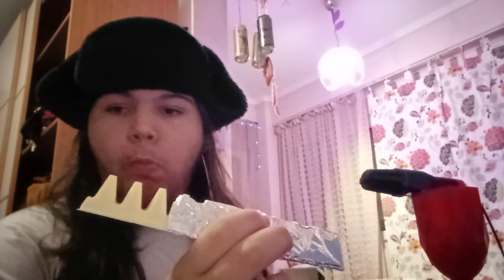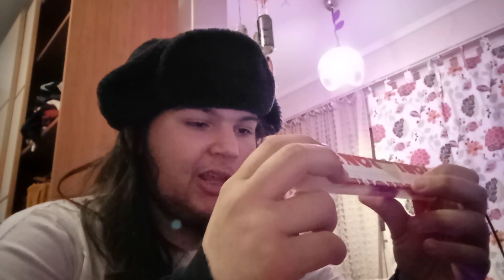Review | Toblerone White Chocolate